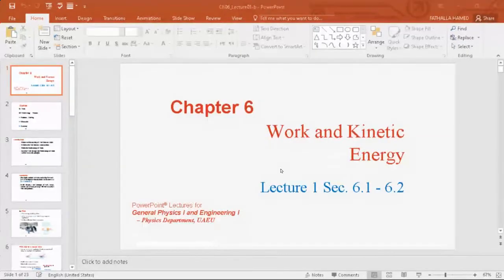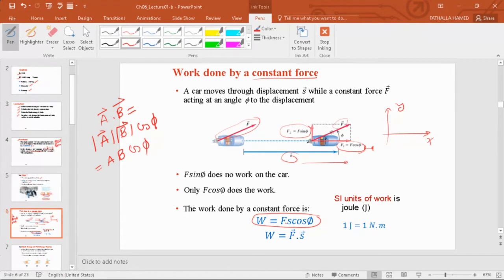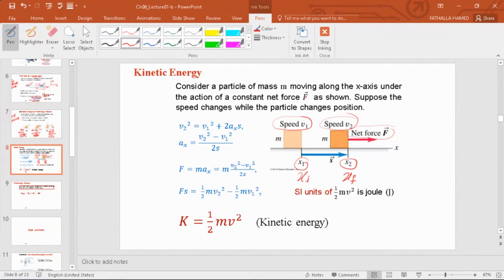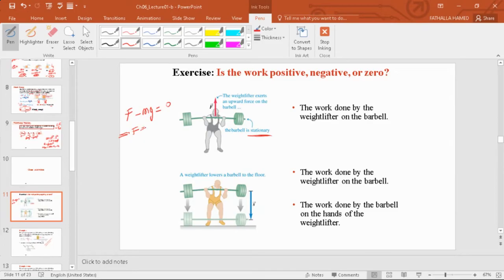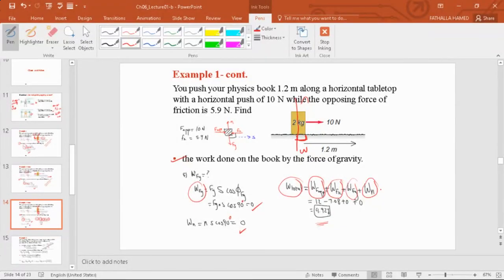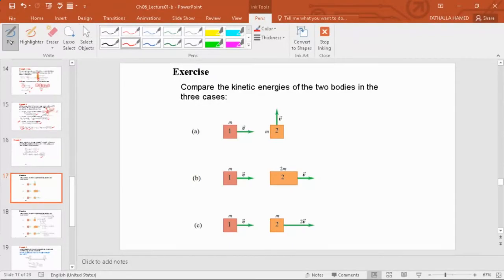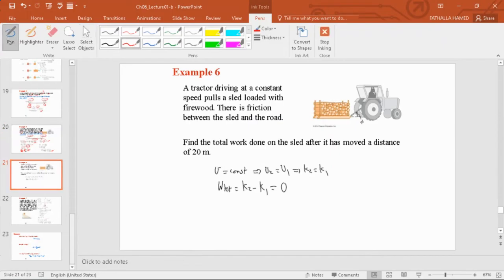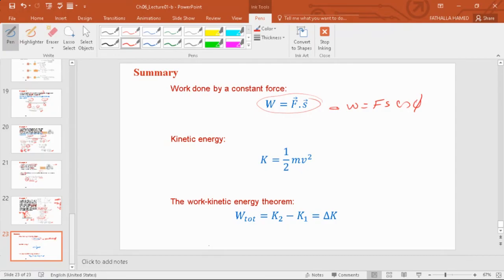GP1 Fall2021 Ch6 1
This lecture deals with work done by a constant force on a body and the concept of kinetic energy. How work changes the kinetic energy of a body and the application of Work-Energy Theorem.